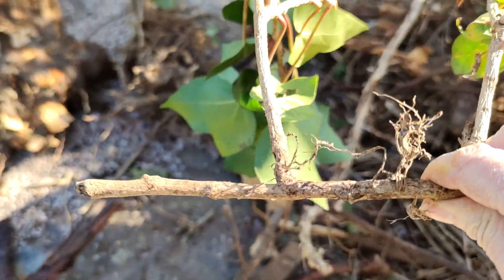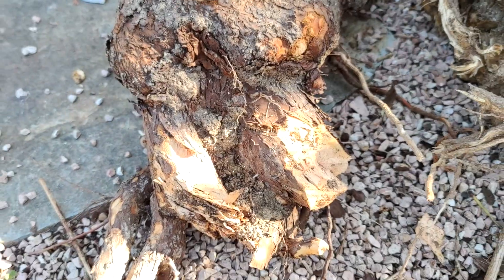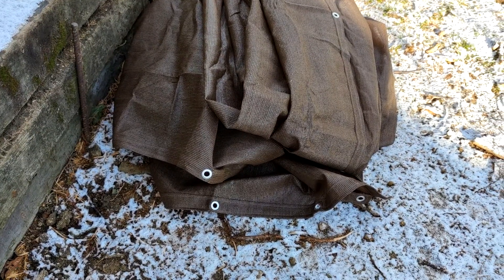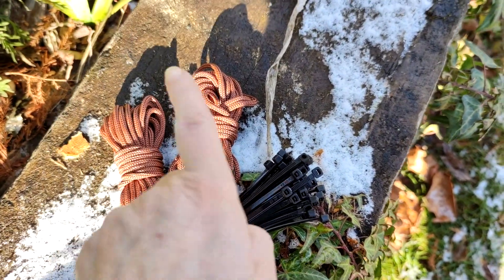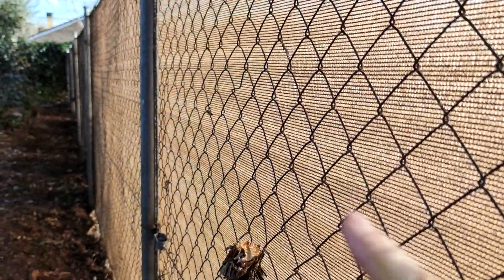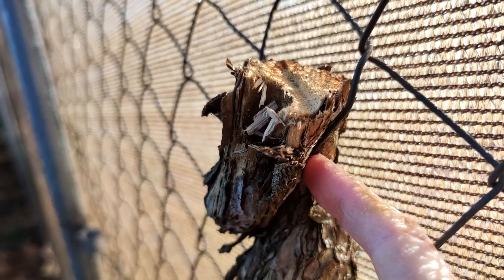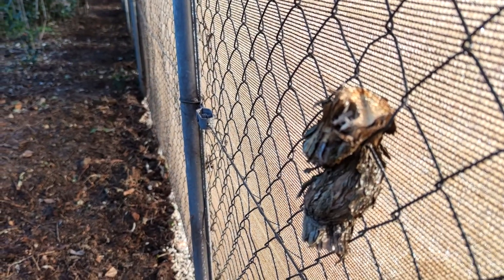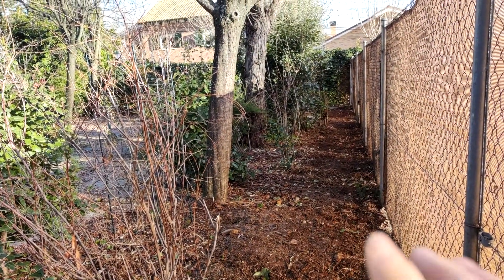HOW TO ELIMINATE INVASIVE VINES PART 3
How to eliminate invasive vines part 3. This is the 3rd and final part (yoooohooo) of eliminating invasive vines from a chainlink fence. Part 1 was cutting the vines just above the stump leaving the stump branches exposed so that I could paint on a stump killer onto each branch. The stumps need to be left at least 6 weeks so that the stump killer has time to flow down and reach the full extension of the root system. Part 2 was the not so nice part of having to cut back and cut out 20 year's growth of 6 different types of vines from the holes of the chainlink fence. There is no quick fix for this - my advice keep you head down and just work on the section infront of you - that way you won't be overwhelmed by the enormity of the task. Part 3 is also a tough one but I got my husband Miguel to help me out on this one. Between the 2 of us we removed each and every one of the stumps, large and small, then filled in all the holes and raked the ground level. Then finally I got to hang the privacy screen on the fence. It certainly looks a lot cleaner and neater and it has left me with a green light to be able finally to plant some shrubs there. My neighbour is delighted as they have been suffering the consequences of these vines for years - since with the exception of the Ivy which headed into my garden seeking shade - all the other 5 varieties of vines had been invading her garden seeking more light. That is one job I am so glad to see the back of. I will however have to keep on top of any growth that appears as Ivy is notoriously difficult to kill off and might make several attempt to grow back before giving up the fight.
If you want to check out Parts 1 and 2 of this miniseries follow the links:
Hello, my name is Una and this is Granny’s Garden and I would love to share some tips and advice gained from years of experience with fellow gardening enthusiasts. So please join me every Friday on my journey to create and recover a very neglected garden.